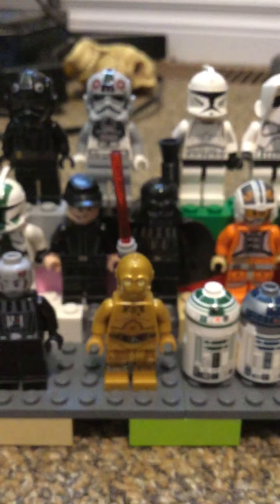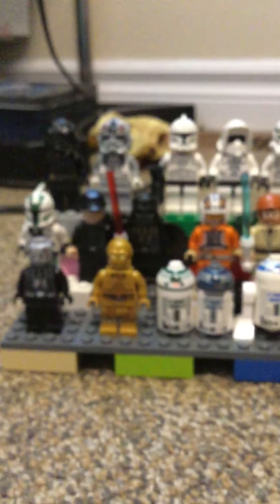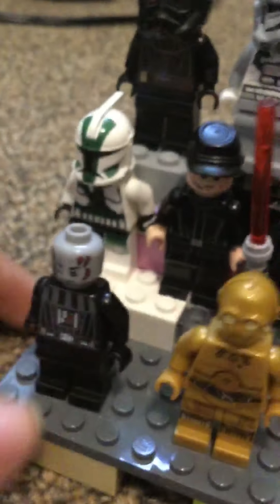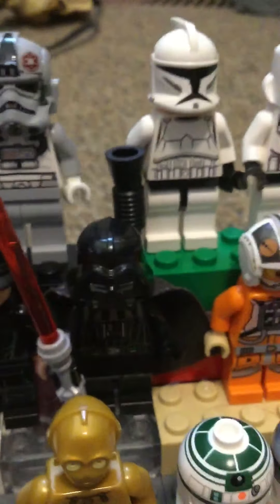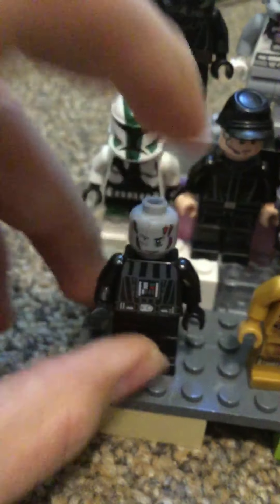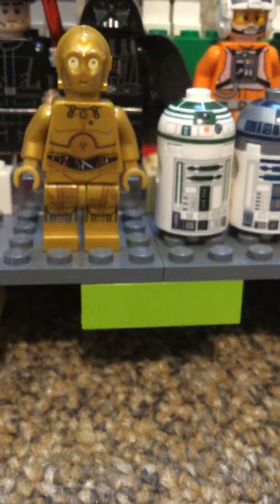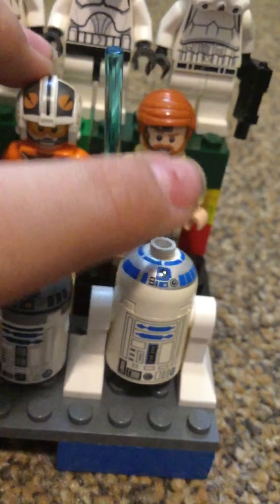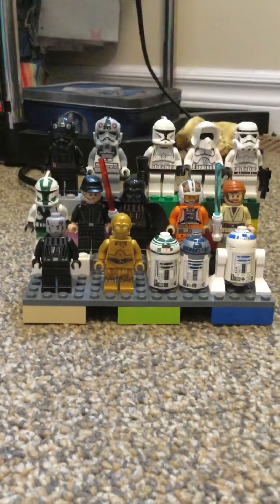Lego Star Wars mini figure collection